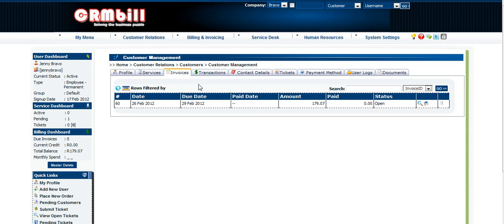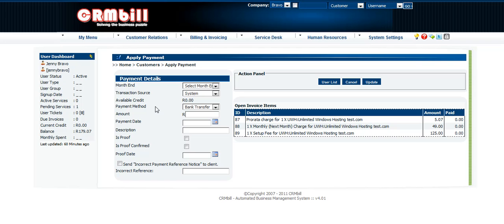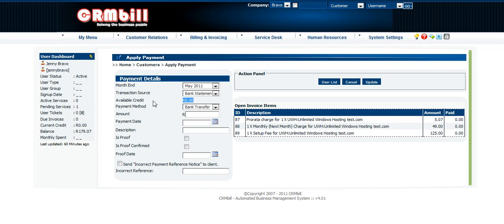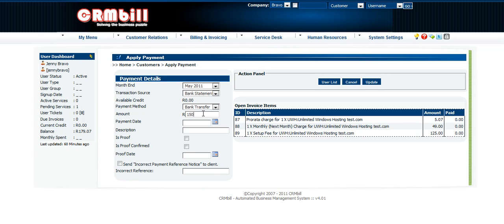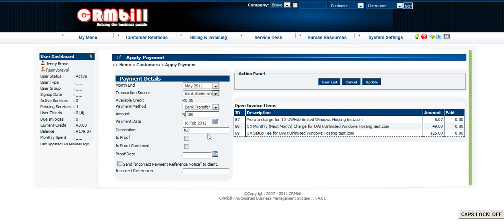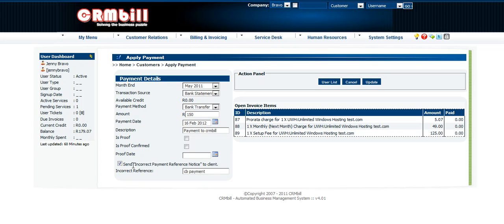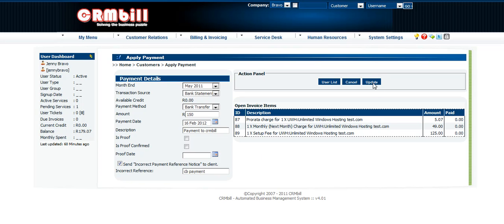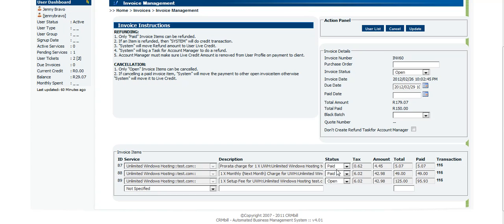How to apply customer payments